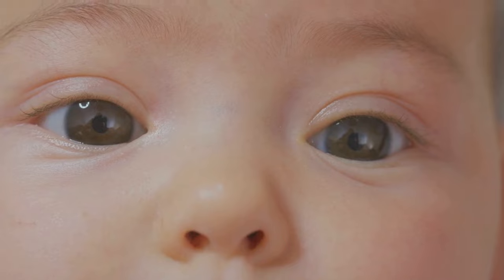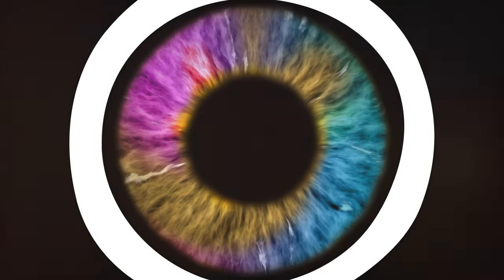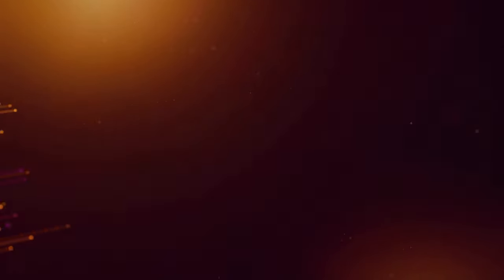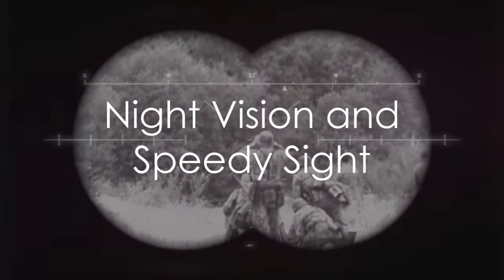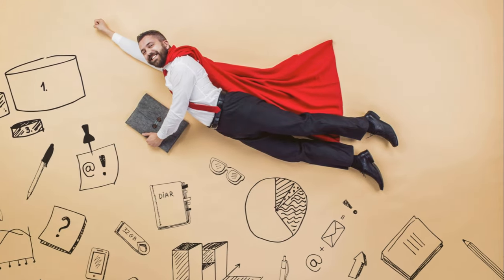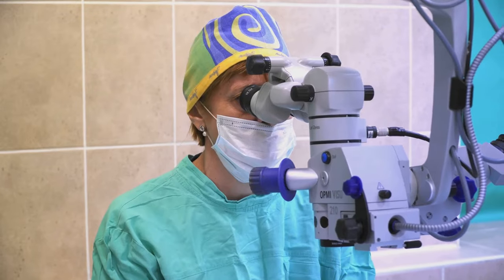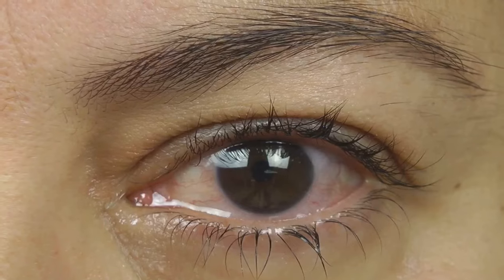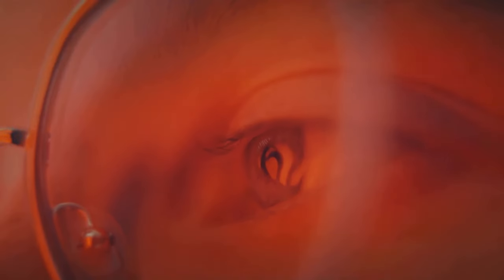10 Facts about the The Human Eye That Will SHOCK You! 😱👁️👁️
Welcome to Edutainmenthub876! Uncover the mysteries of our sight  and explore the intricate workings of the human eye, and discover why we see the world the way we do these 10 facts will shock you! This video is for the curious minds, the lifelong learners, and everyone in between. So, get ready to have your mind blown with these 10 astonishing facts about the human eye. 👍🔔📚"

Chapters:
00:00 Introduction
00:43 Our eyes at conception
02:20 Blinking
03:05 World upside down
03:45 Night Vision
04:30 The Speed of sight
05:06 Blue Eyes
06:03 UV Light
06:46 Why We Cry
07:33 Biometrics